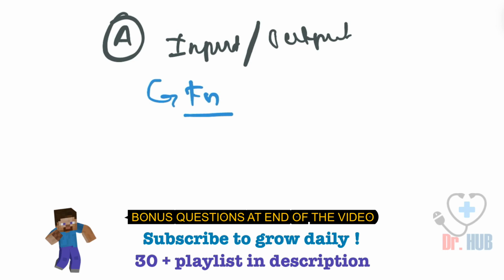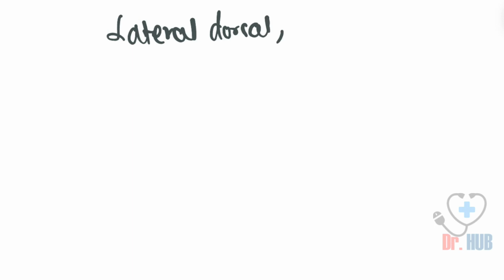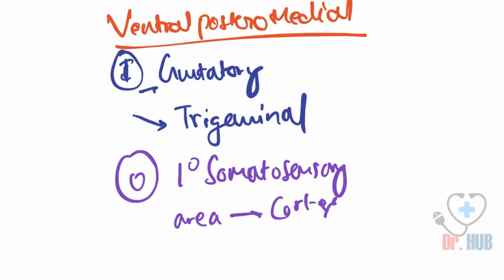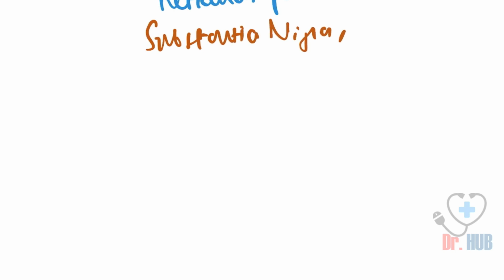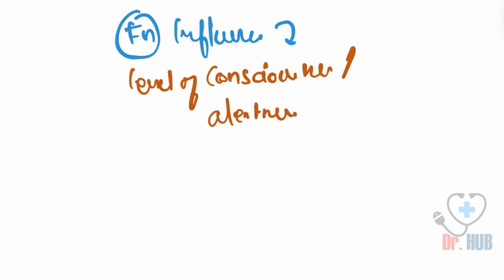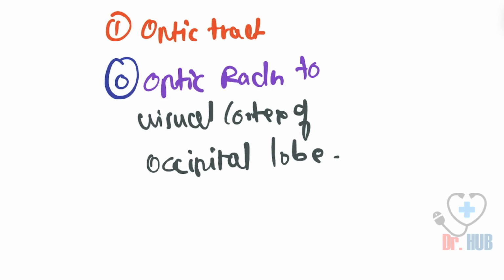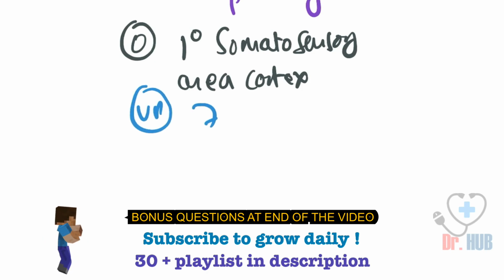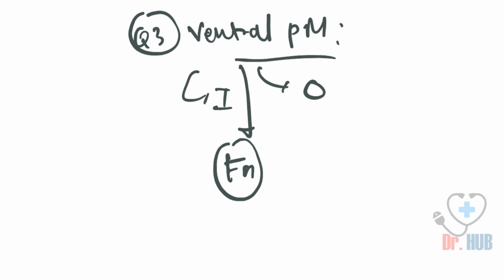Thalamus And Connections 🍿🎬